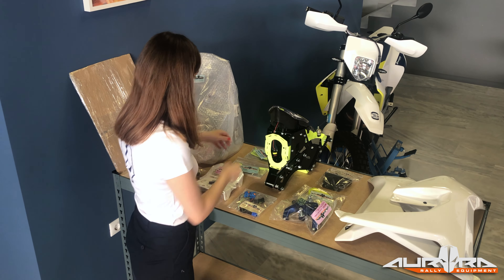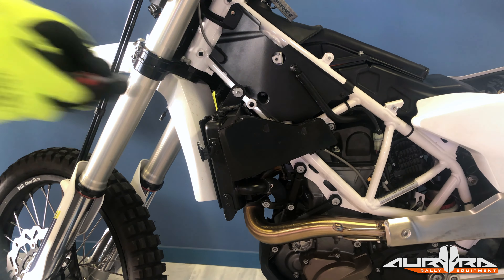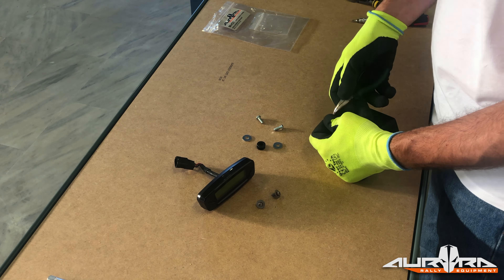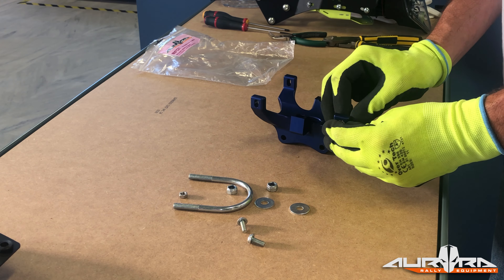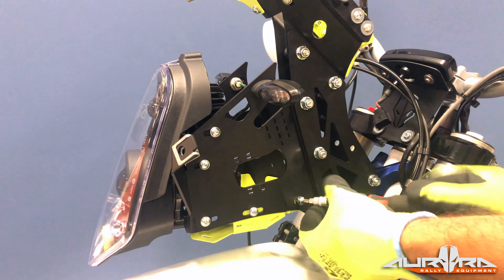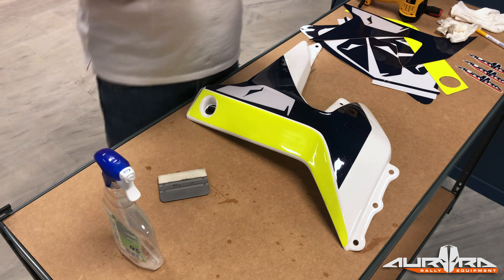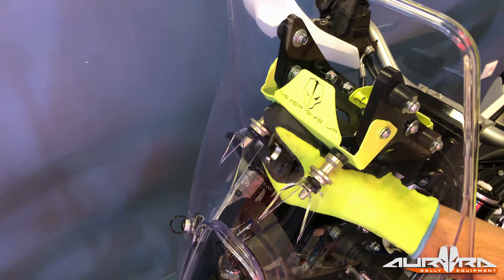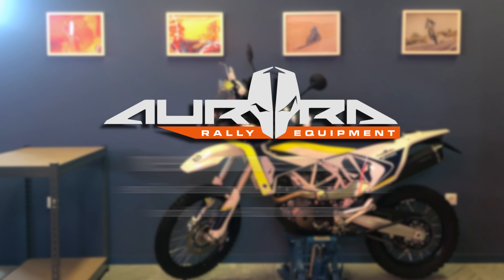701 Rally Lite/701LR Rally kit installation video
This video will help you install our Lite kit on the following Husqvarna 701 Enduro models:
- 701 Enduro MY2016 to MY2019
- 701 Enduro MY2020 and newer
- 701LR (Long Range)